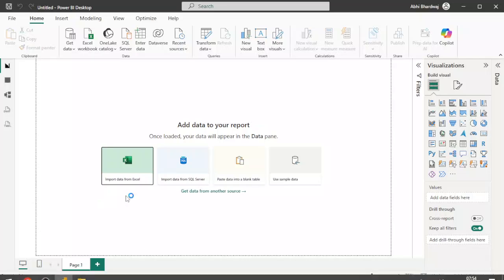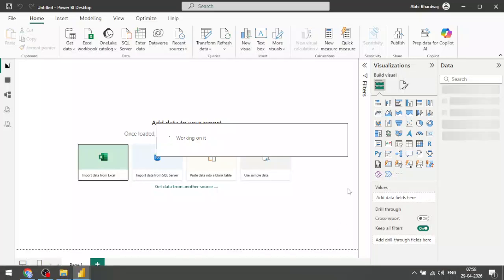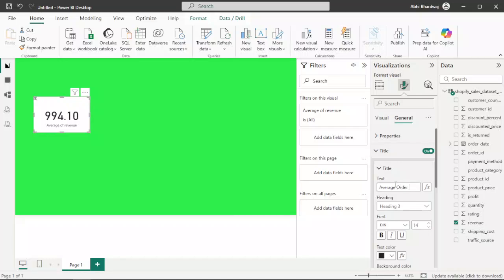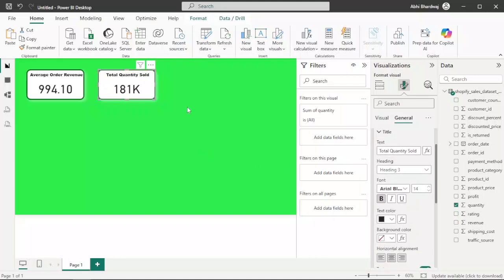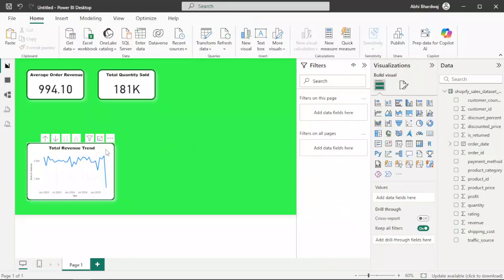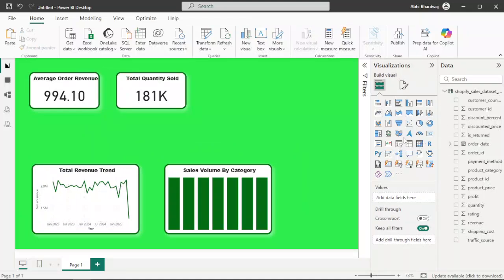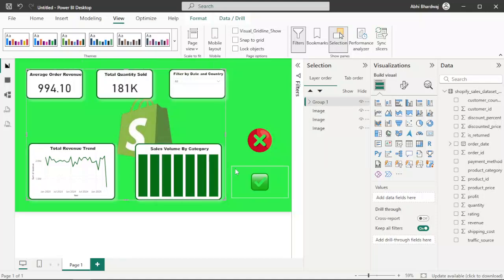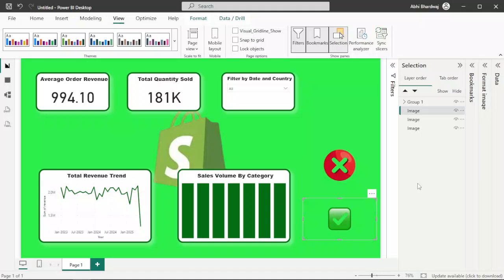Power BI Dashboard Tutorial | Shopify Data Analysis | Real-World Project 2026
Power BI Dashboard Tutorial: Build a complete Shopify E-commerce Analytics Dashboard from scratch! Learn how to turn store and sales data into a stunning, interactive Power BI report.

In this project, we use a real-world Shopify dataset to build a fully interactive Power BI dashboard. You'll see how to design clean visuals, add slicers for product category, order status, and time period, use show/hide buttons for a polished user experience, and structure the report for maximum readability. This is a great portfolio project for anyone wanting hands-on experience with e-commerce analytics in Power BI.

By the end of this video, you'll learn:
✔ E-commerce business storytelling with visuals

This video is designed for beginners to advanced learners who want to build industry-ready Power BI skills through real-world e-commerce data.